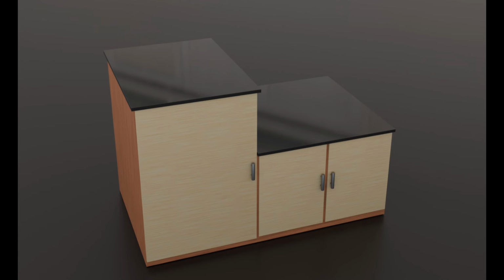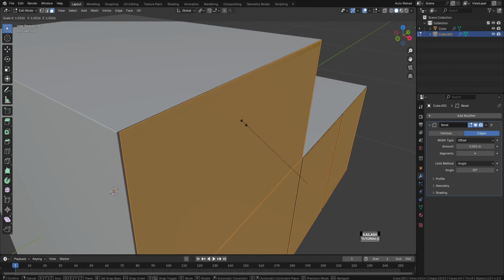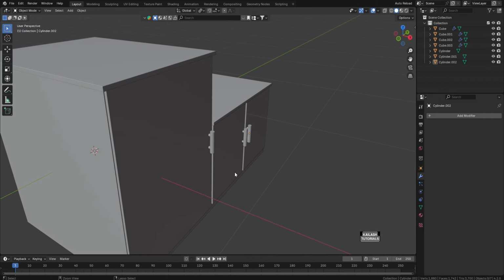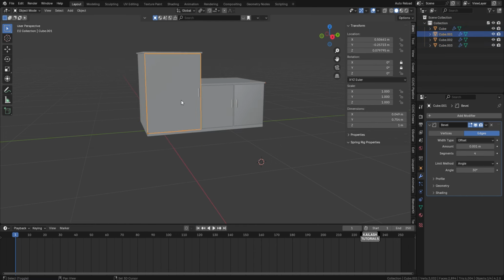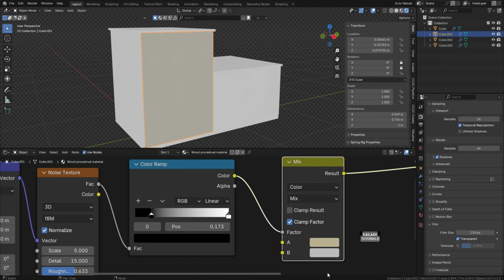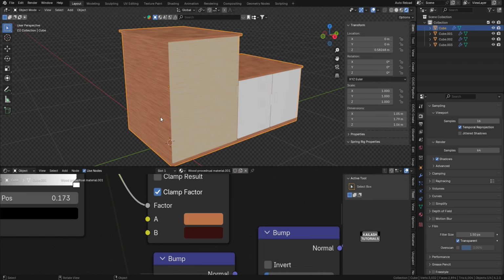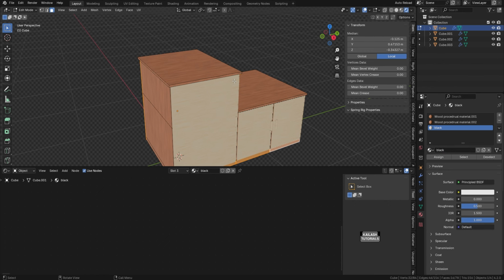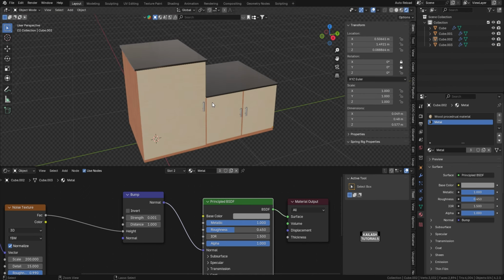Modeling wooden cupboard and with creating procedural material in blender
In this video you will see how to model wooden cupboard in blender step by step and with we will create own procedural material also.